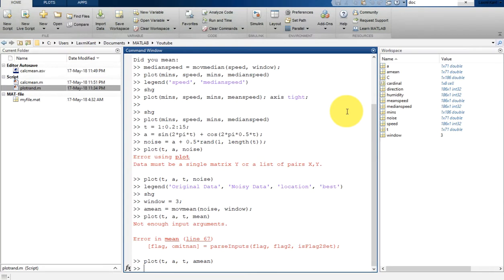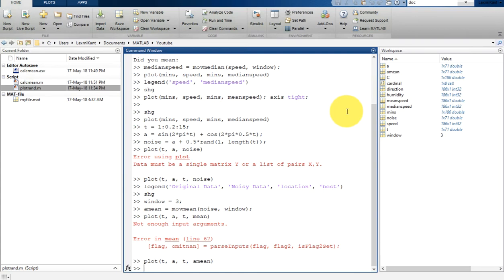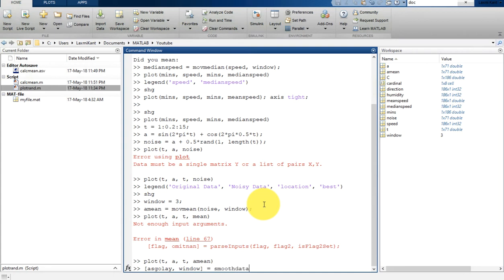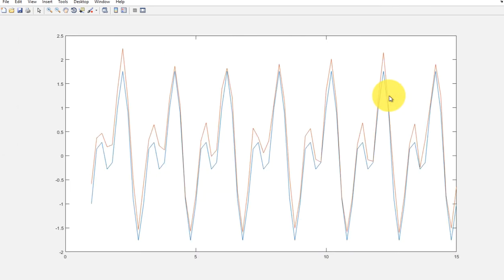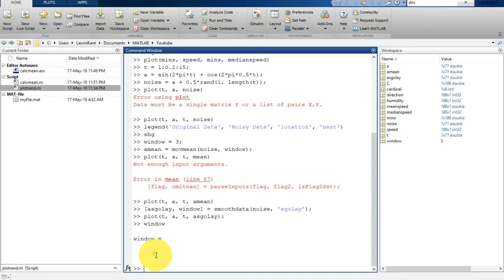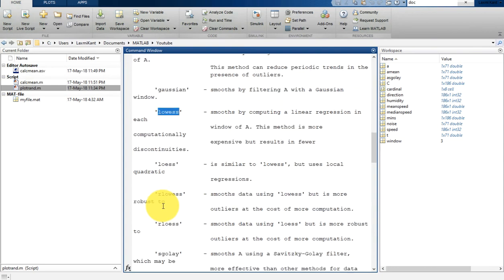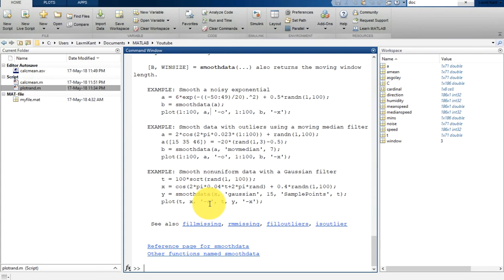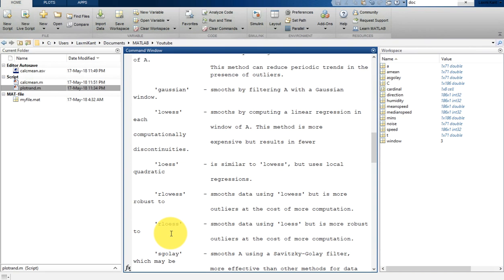13 MATLAB Beginners Tutorial- SGolay Filter for Smoothing Noisy Data